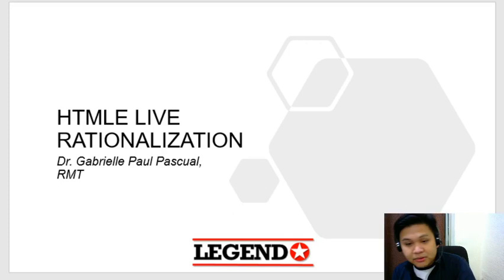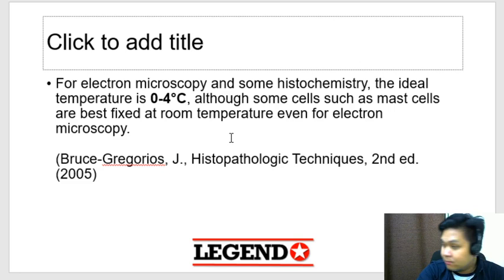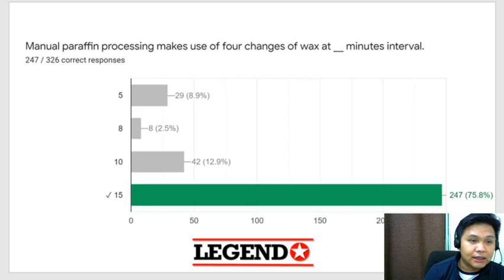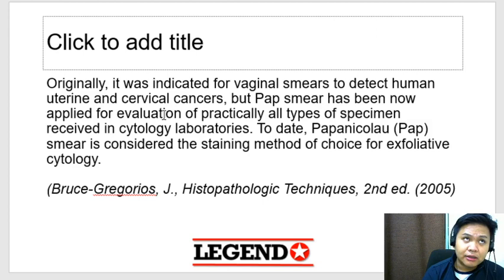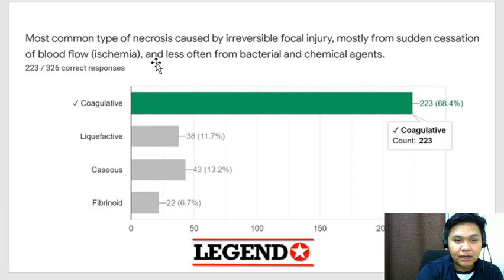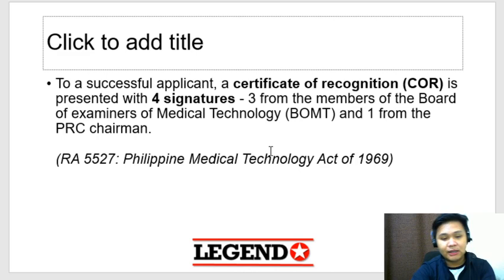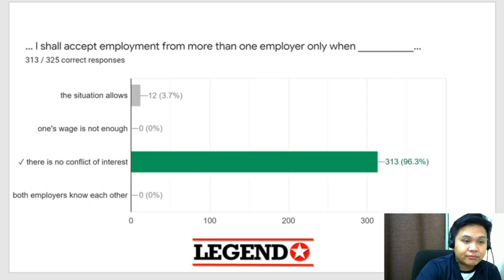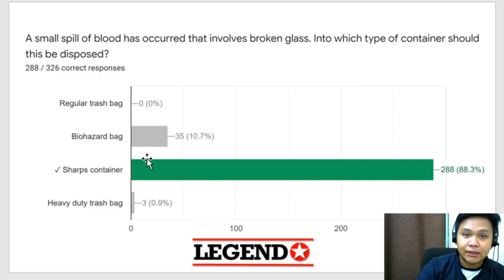Free HTMLE Quiz (with Ratio) - Link Found Below | Legend Review Center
Here's the rationalization of our FREE HTMLE Quiz.

Skip to 1:40 for the start of the actual rationalization.

Happy studying!